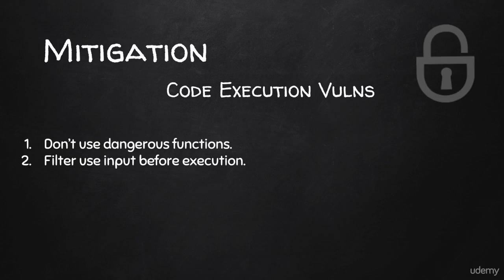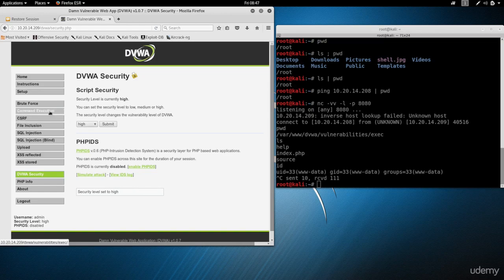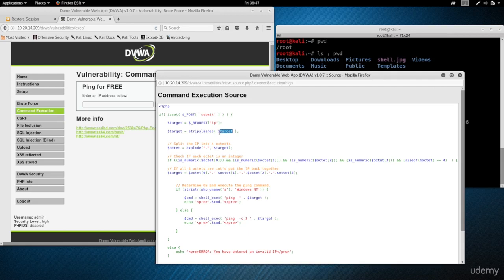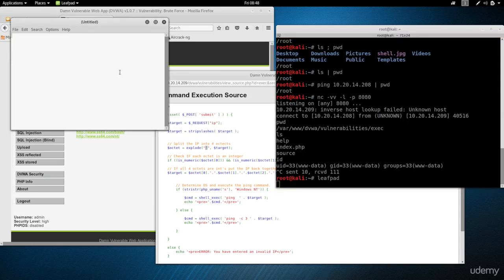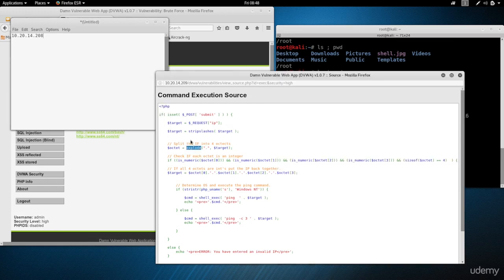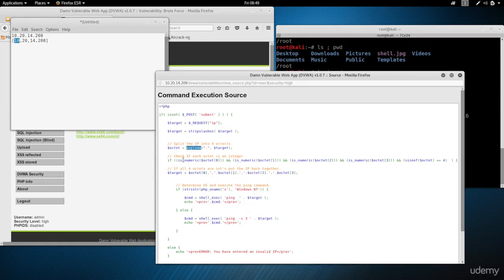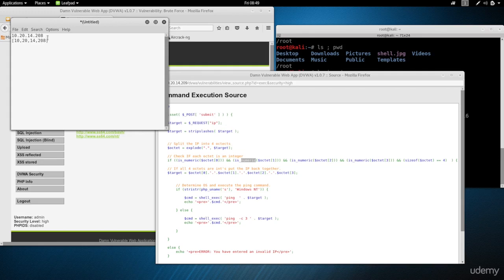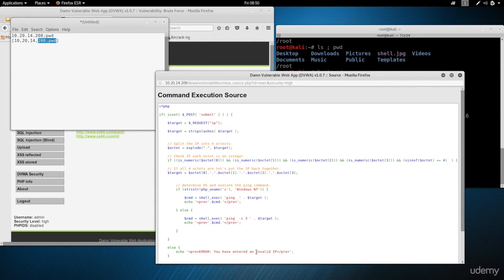3 Security Fixing Code Execution Vulnerabilities